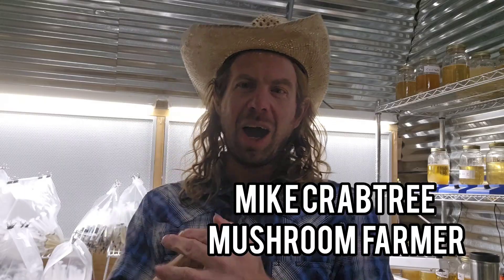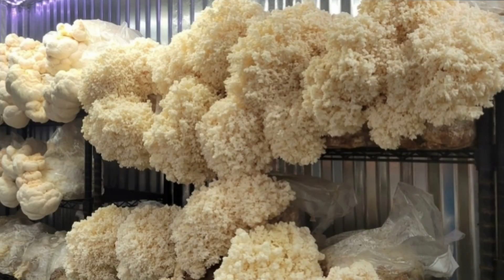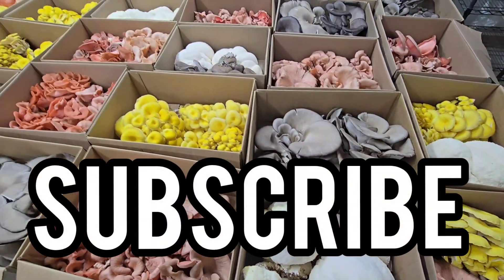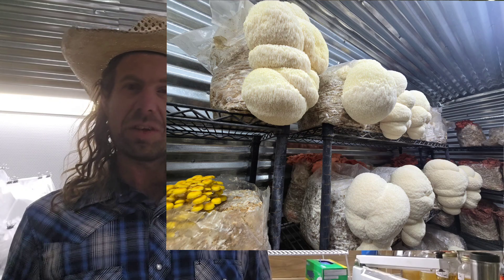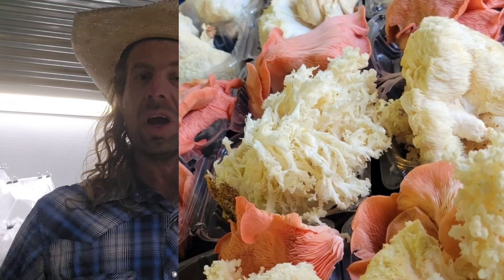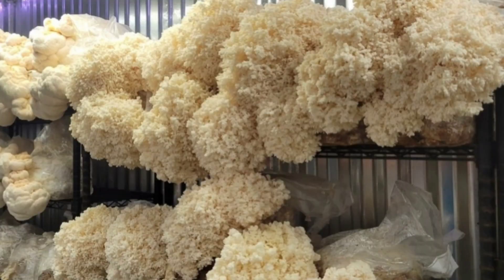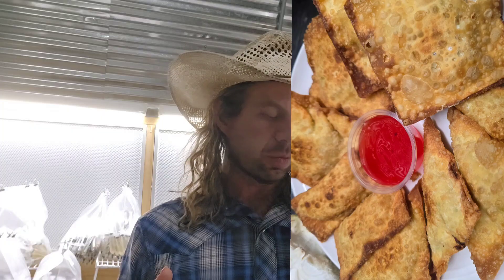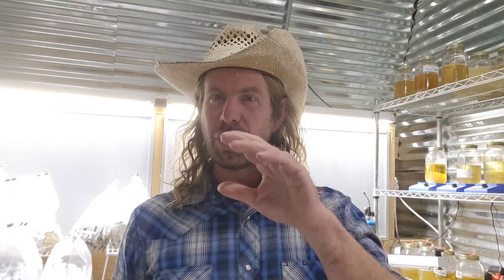🍄Coraltooth Mushrooms! A Deep Dive!💥Let's Grow Mushrooms!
The BEST Substrate For Lion's Mane Mushrooms!

Mushroom Spawn! The Secrets the Pro's Don't Want You to Know!